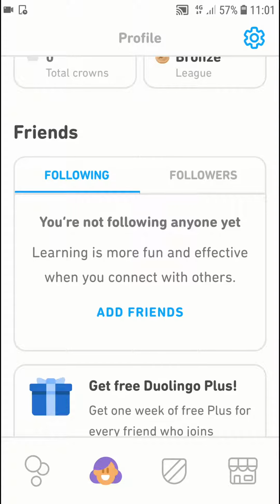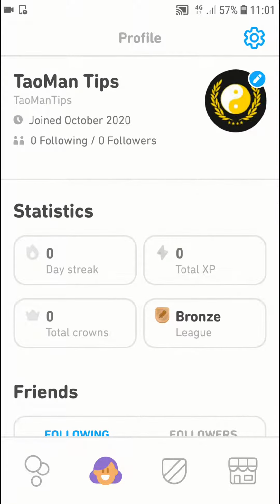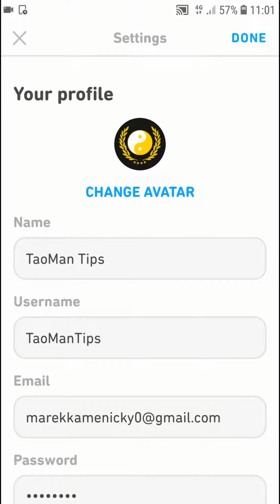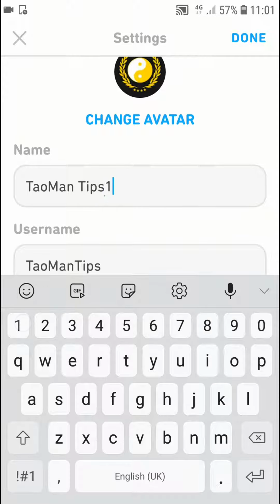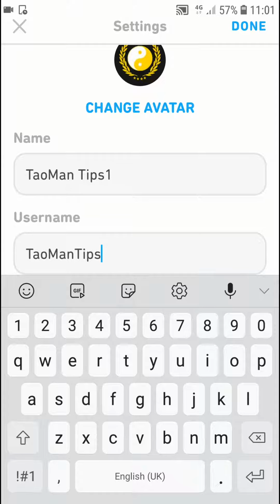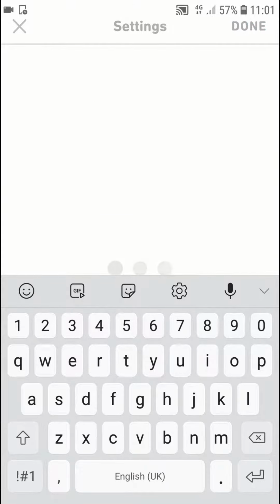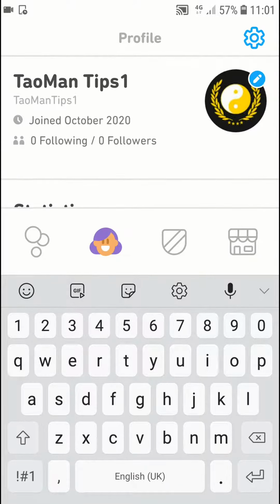How to Change Name And Username In Duolingo